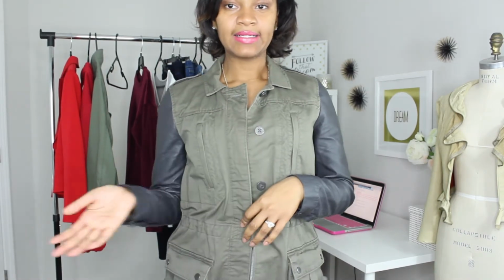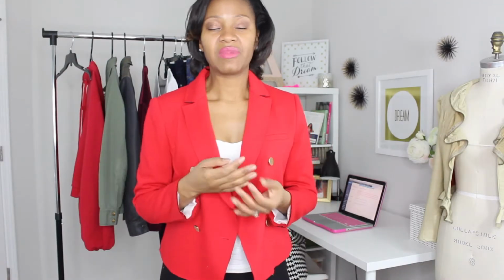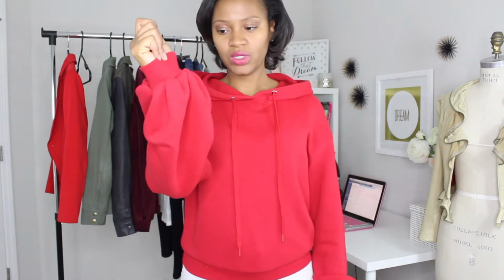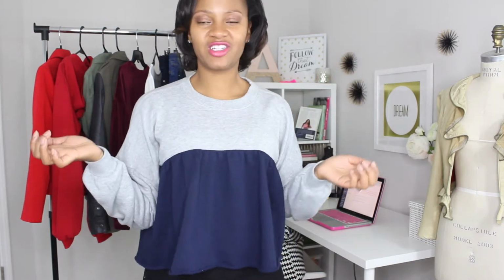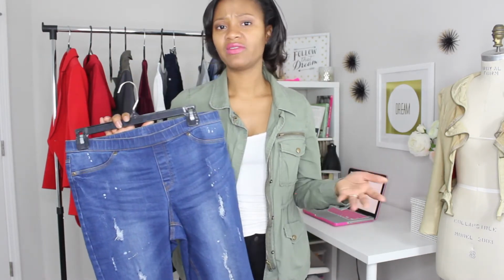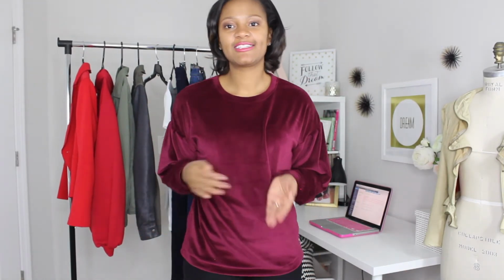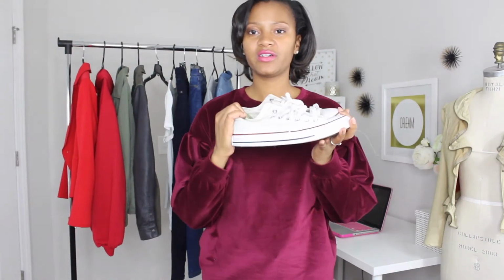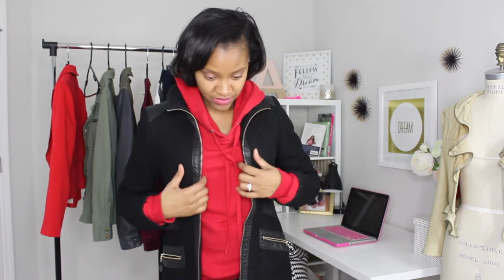HOW TO MAKE CASUAL OUTFITS STYLISH EVEN WITH JEANS AND SNEAKERS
How to make casual outfits stylish even with jeans and sneakers?// You don't have to wear heels and dressy clothes in order to be stylish, chic or to look put together.  I want to show you some clothing items that I like to incorporate into my casual outfits that make me look stylish. I will show you some of my favorite jackets, jeans and sneakers that work every time to make my overall look stylish and stand out.

Ruffle Sweatshirt-
Similar